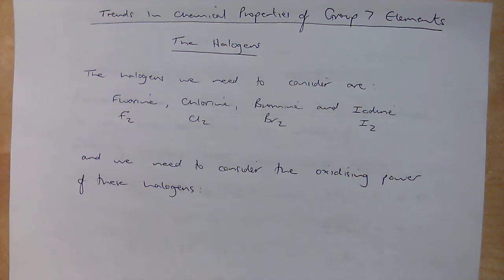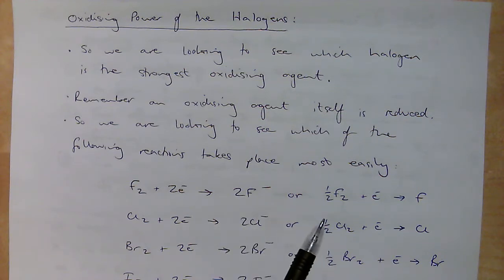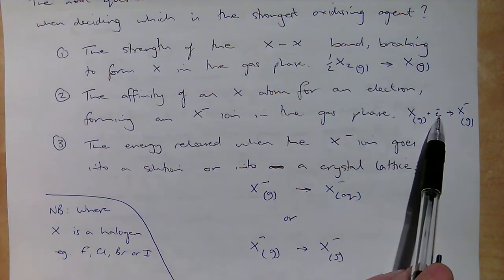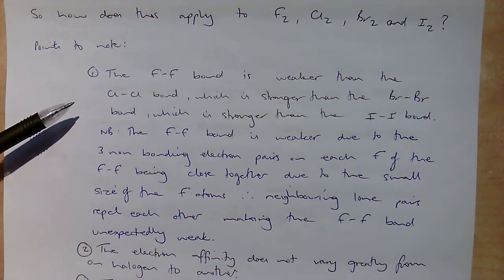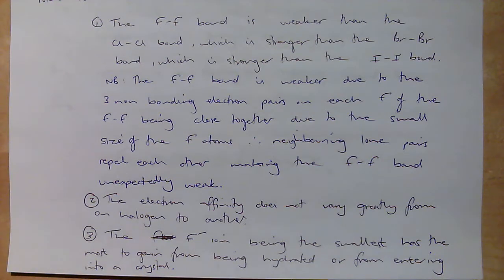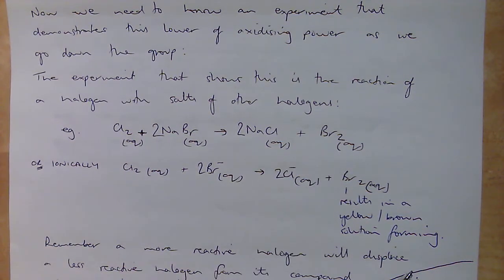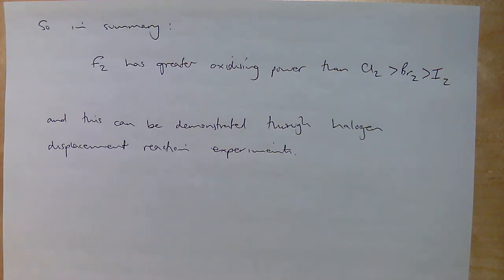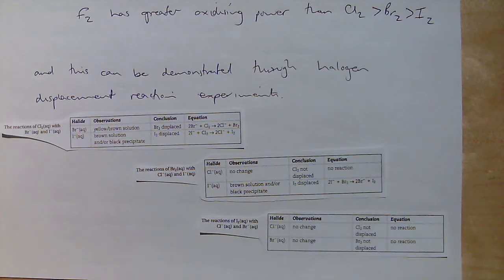A Level Chemistry Periodicity Part 5: Chemical Properties of Group 7 Elements (AQA)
A Level Chemistry Periodicity Part 5: Chemical Properties of Group 7 Elements, the Halogens (AQA)